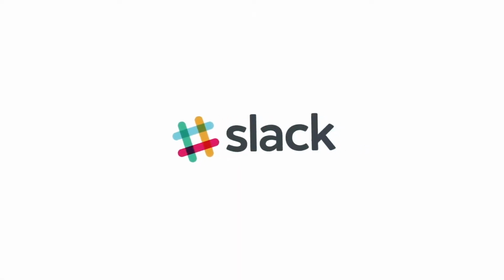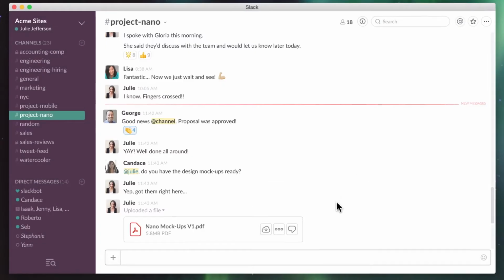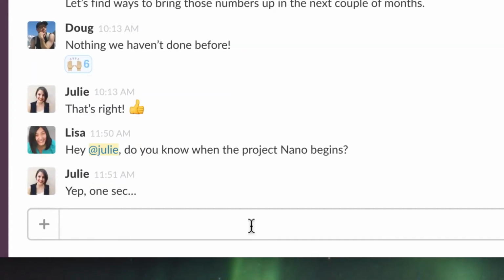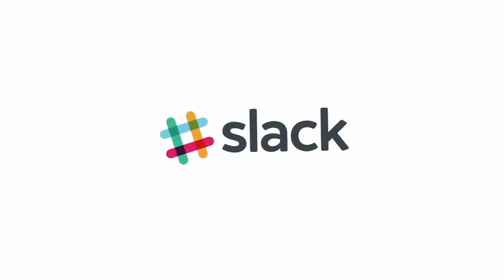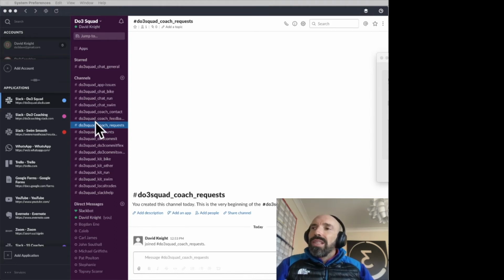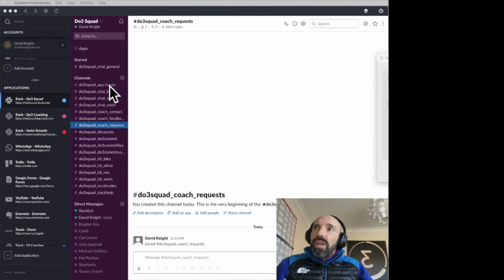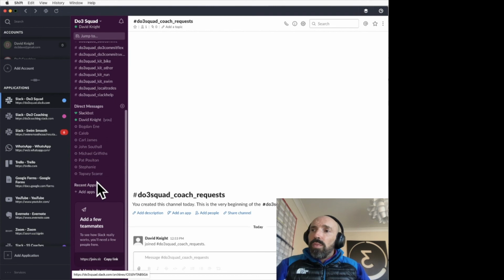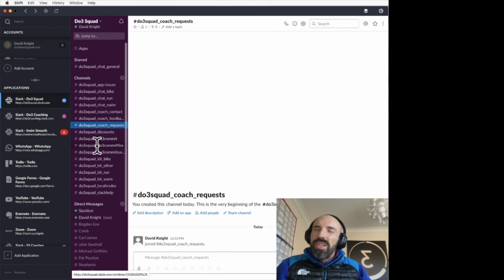Slack for Do3